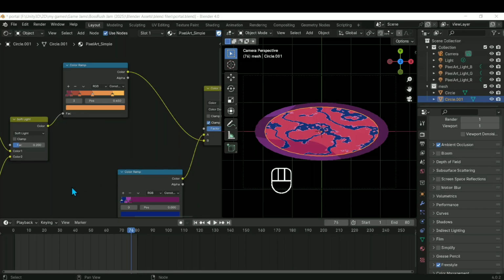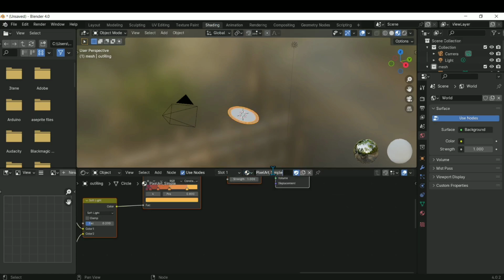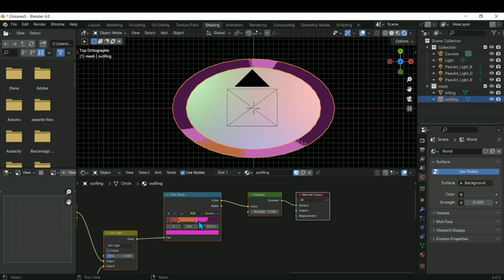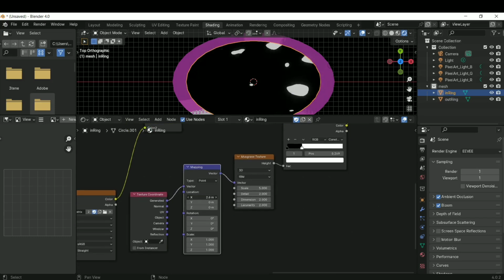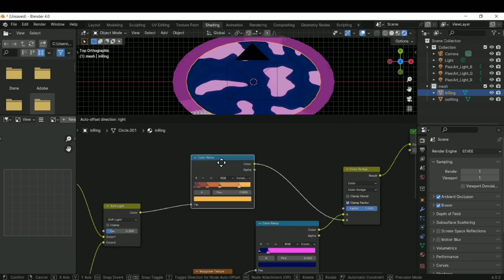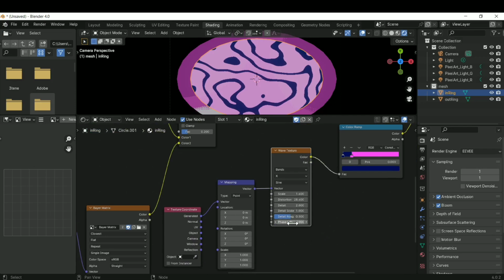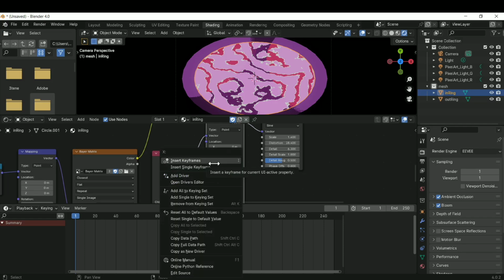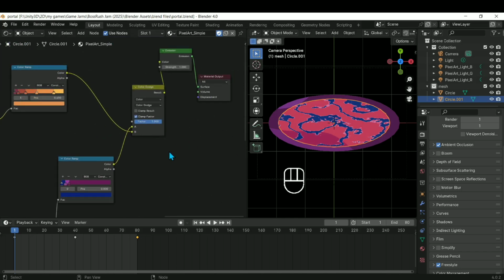Pixel Stylized Portal in Blender